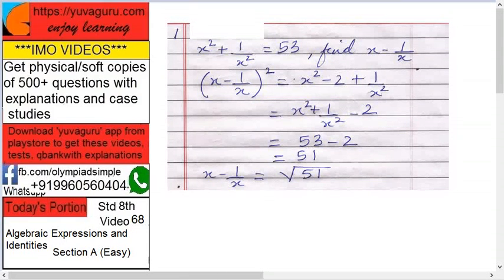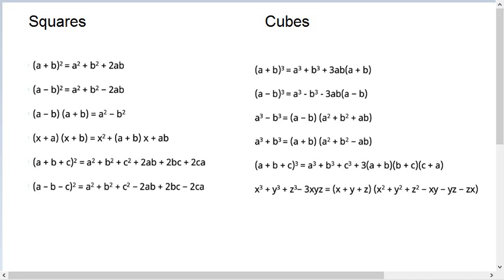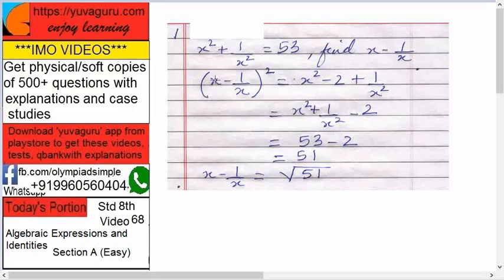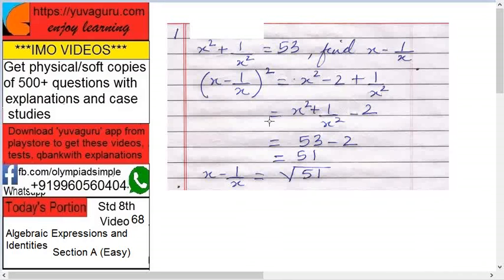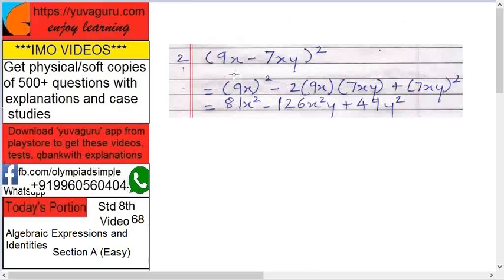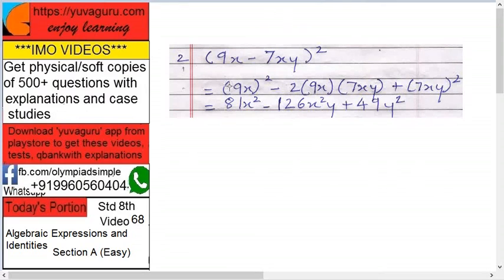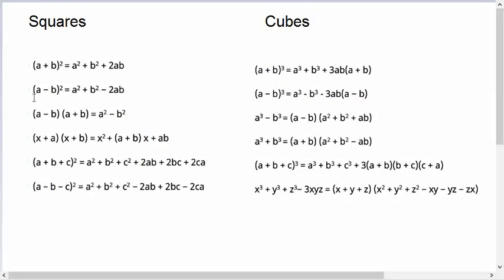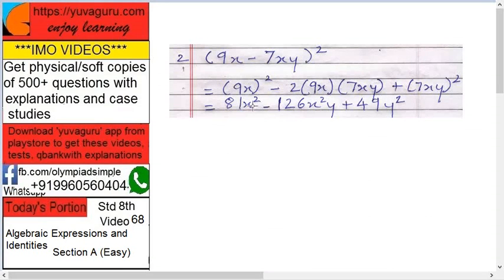68 IMO Int Maths Olympiad Video Std8 Algrbraic Expressions freeVideo1 by Vishal Mantri